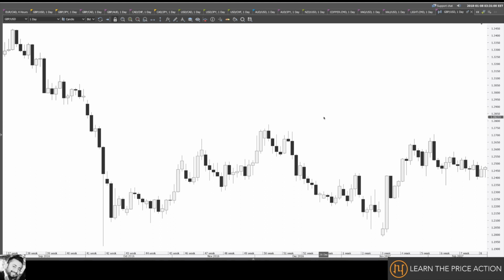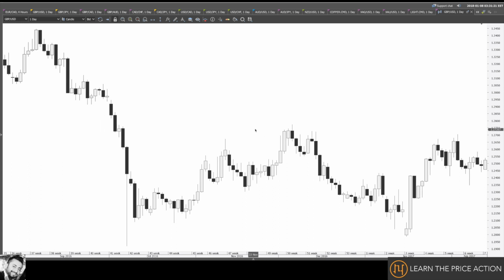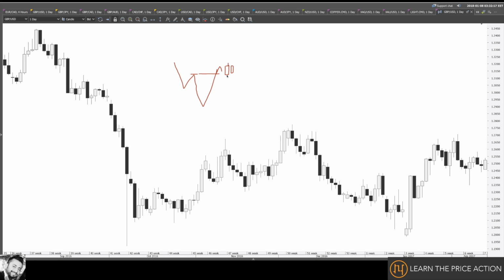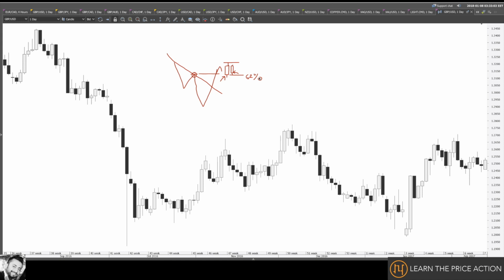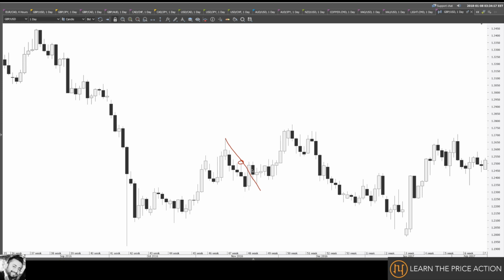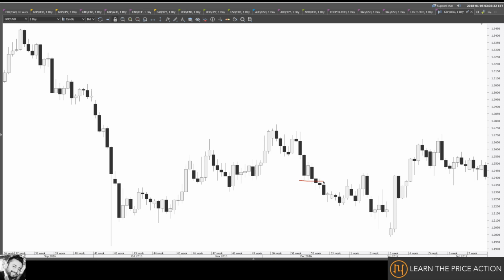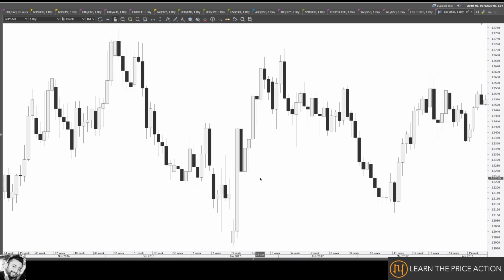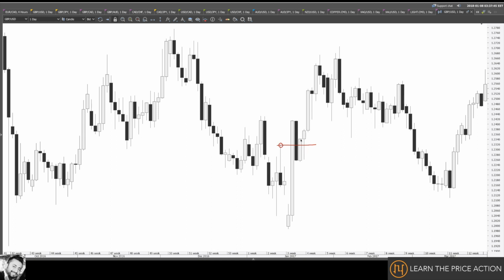INSIDE BAR TRADING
How to Trade INSIDE BAR in Forex for Consistent Profits